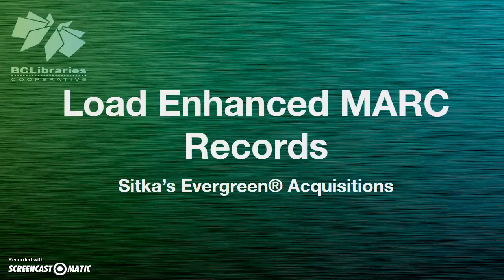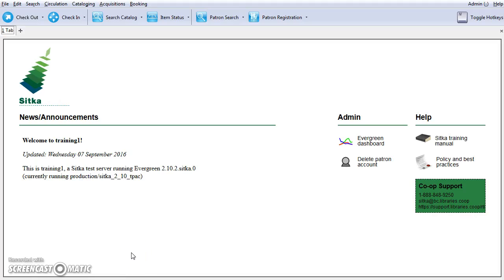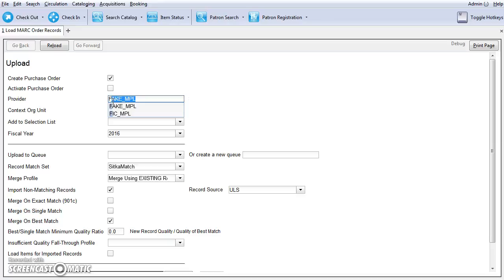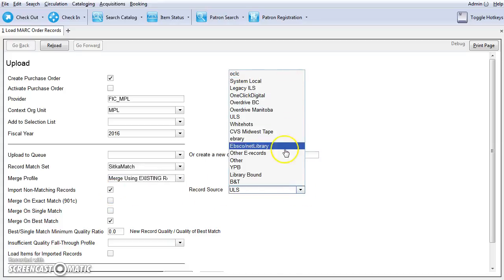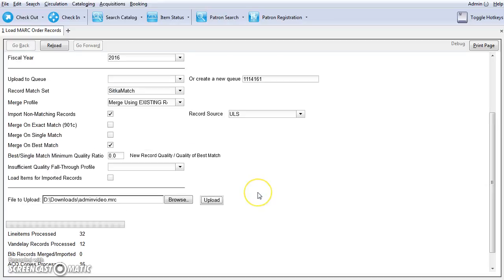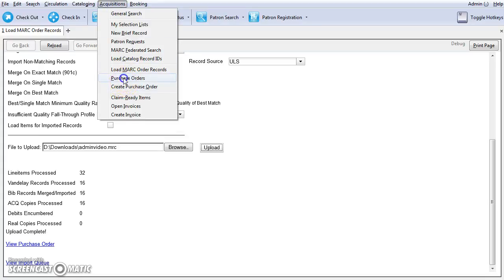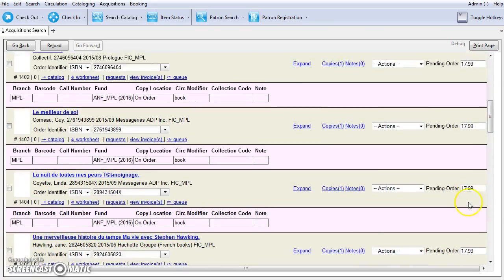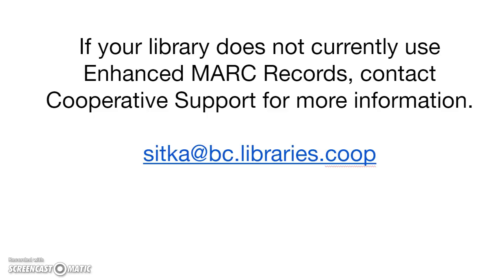Load Enhanced MARC Records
This video shows how to load enhanced MARC records in Sitka's Evergreen. Sitka, a group of the BC Libraries Cooperative, is a consortium of libraries in British Columbia and Manitoba who all share a single integrated library system using the open source Evergreen software for their integrated library system. The presenter is Christine Burns.